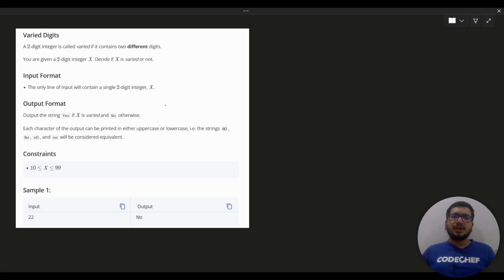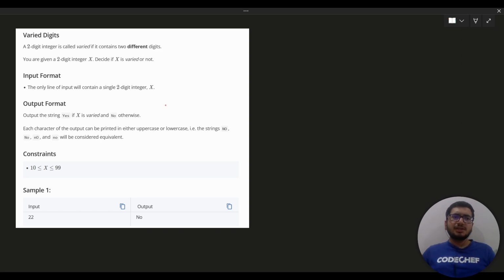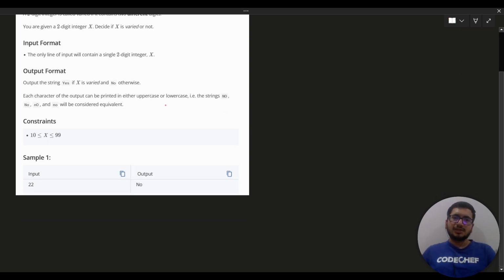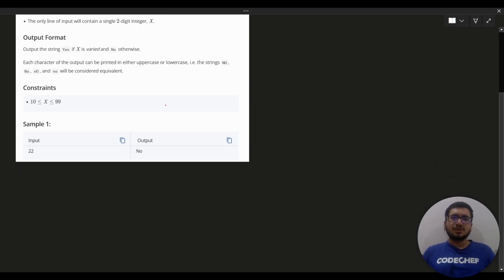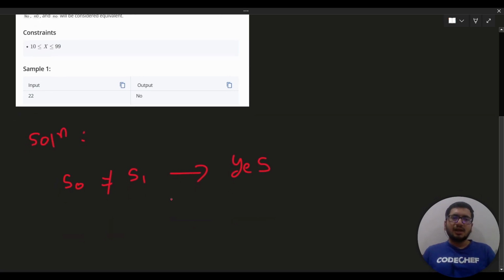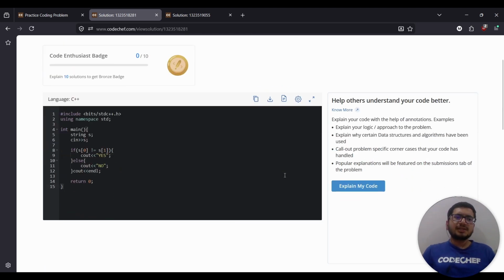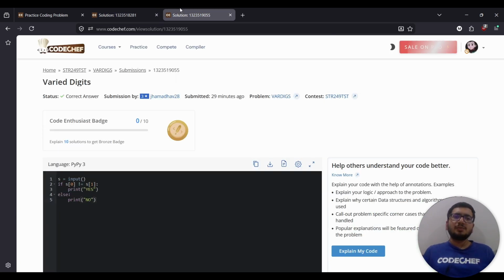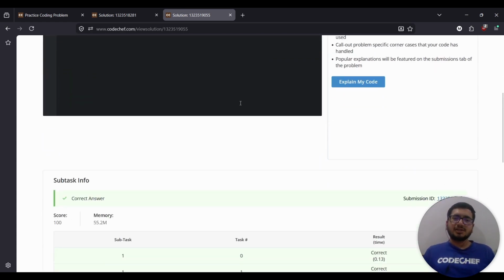Varied Digits | VARDIGS | Starter 249 | CodeChef Official Solution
Learn how to solve Varied Digits from CodeChef Starters 249 with a step-by-step explanation of the optimal approach. This problem focuses on digit manipulation, mathematical observations, and efficient implementation techniques.